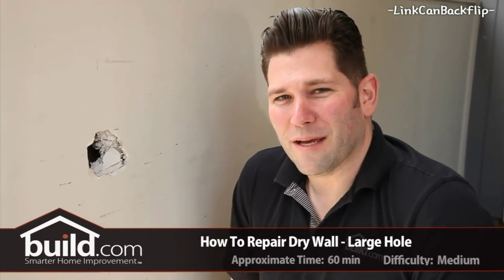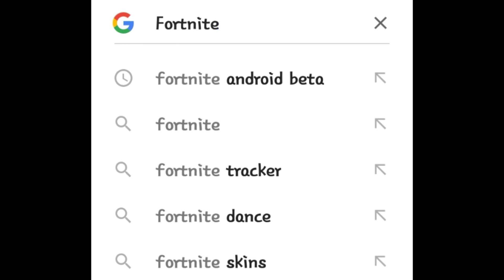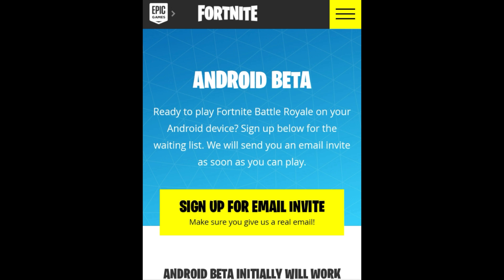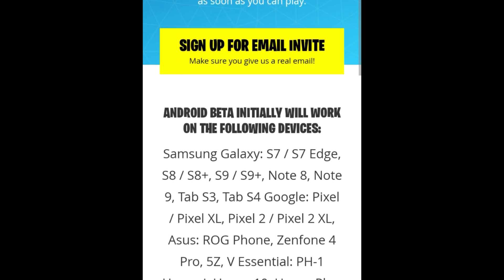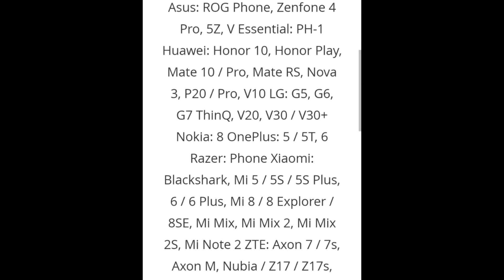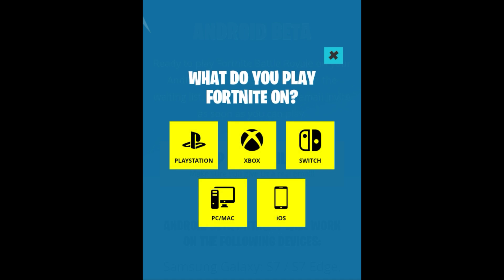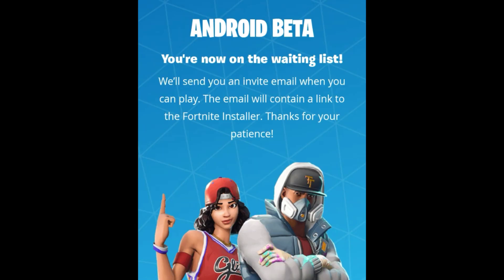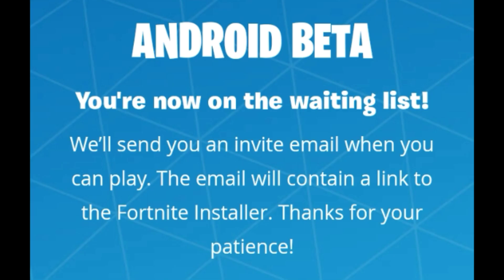Easiest Method*How to Download Fortnite {ANDROID}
Very Simple Indeed...